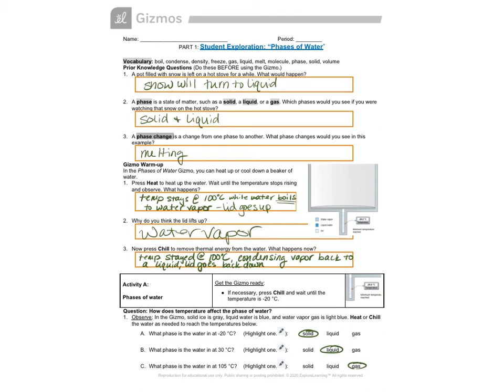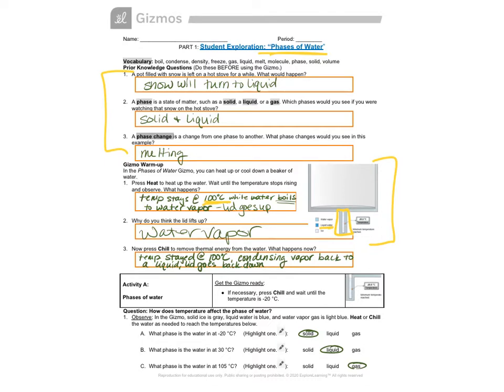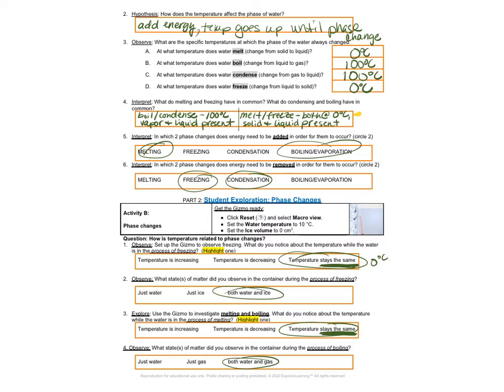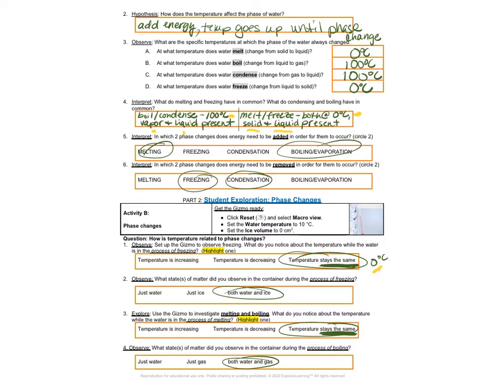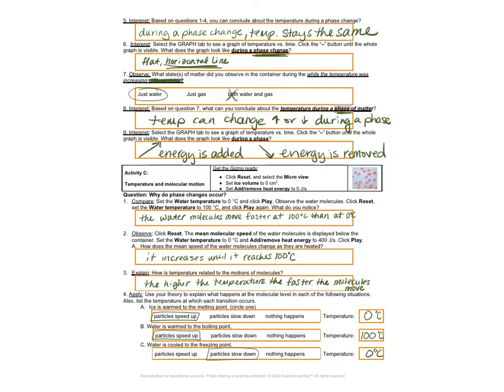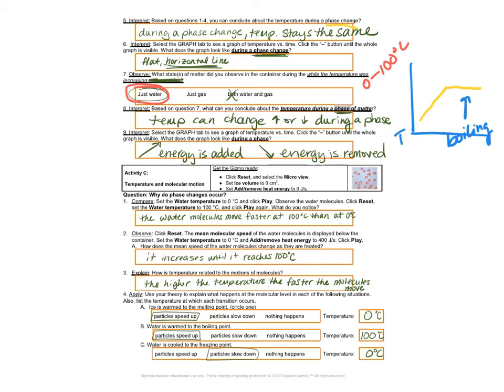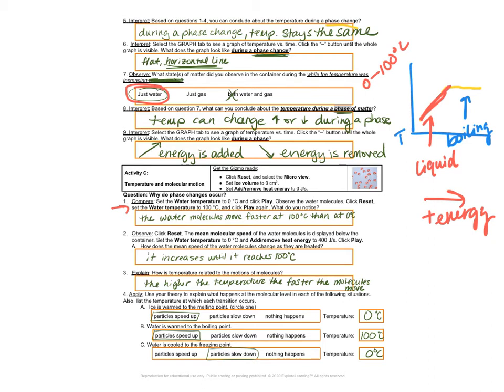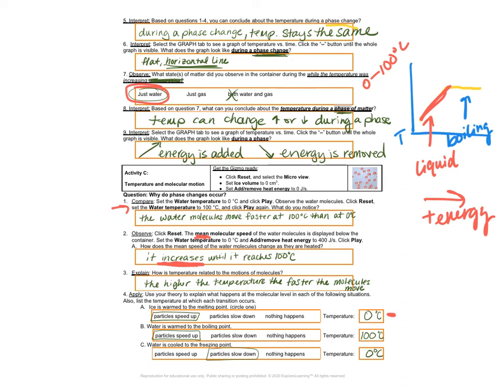Phases Gizmo explained